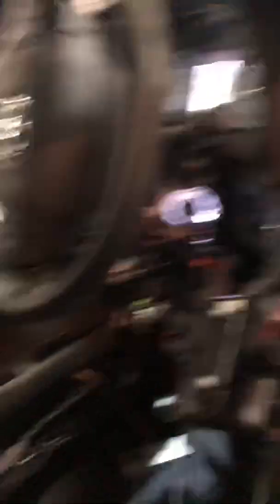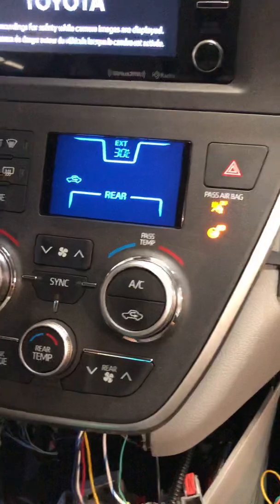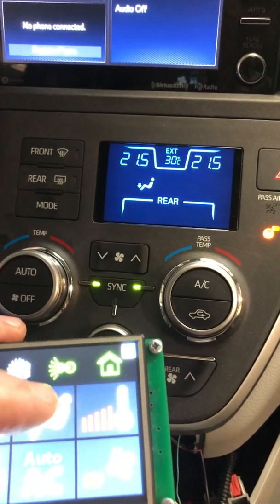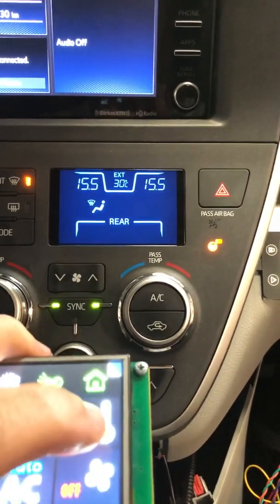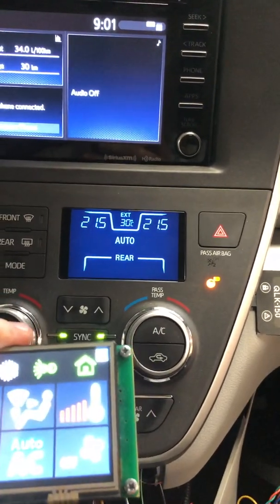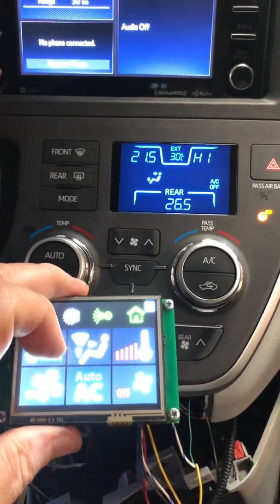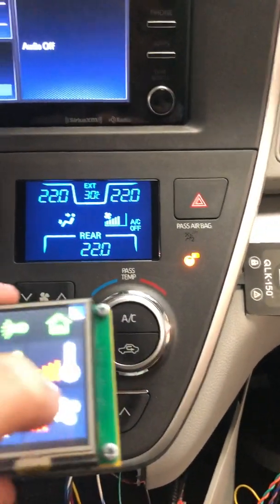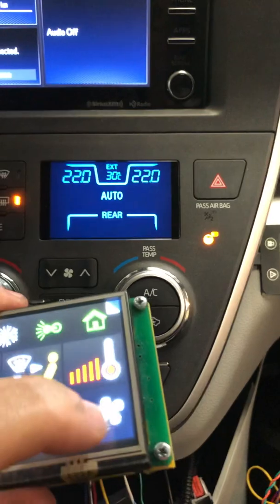Toyota Sienna Climate Control Module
TOYOTA SIENNA 2020 HVAC control module override factory switches to be used by drive from the wheelchair disabled person.
It is using the R.A.SH Tronics LINbus module. Supports five low effort switches and an LCD touch-screen. Factory switches work in parallel to our LCD.
Supported functions:
Fan speed Up/ Down/ Off
Temperature Hot/ Cold
DUAL or SYNC
AC On/Off
Defrost Front/ Rear